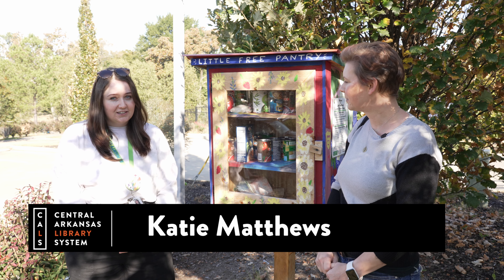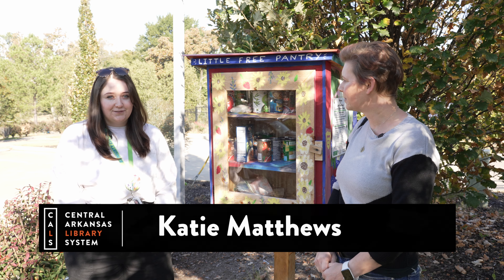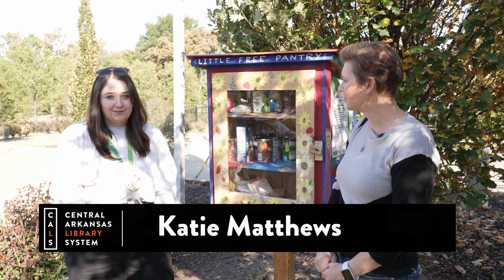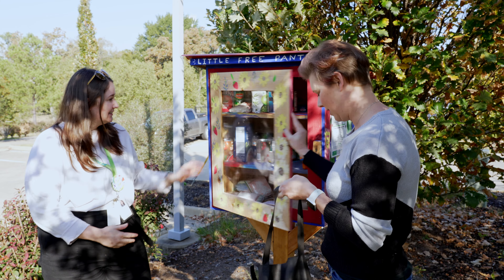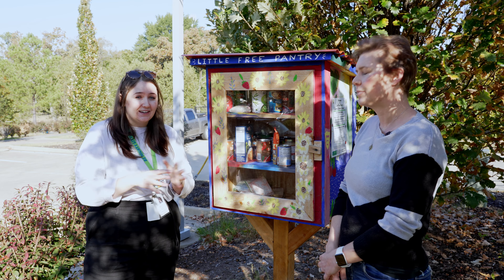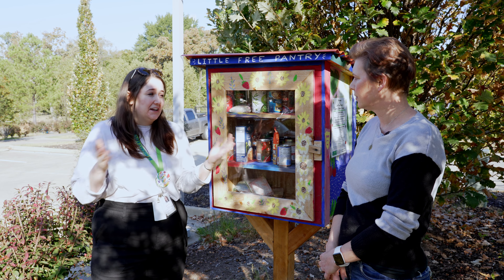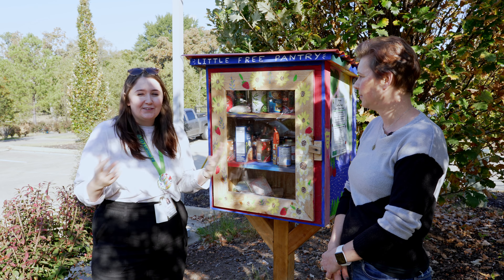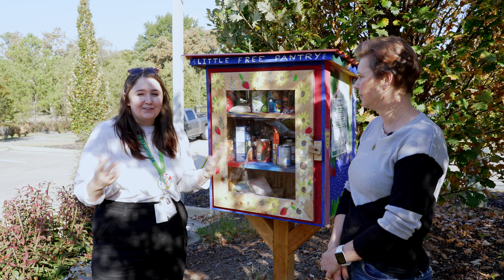Tiny Pantry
Little Free Pantry
(LFP) Program Non-food items are also acceptable &encouraged!
Including:

Soap
Deodorant
Toothbrush & paste
Sanitary products
Diapers & wipes
School Supplies
Socks and gloves
Can Openers

Top items needed:

Canned items
fruits
vegetables
soups
stews
beans
instant foods
mash potatoes
noodles
granola bars
apple sauce
oatmeal
cereal
Grains
rice
quinoa
pasta
Ramen
box meals
(pop-top preferred!)

Patrons are encouraged to give
and/or take from any of our 7 LFPs!

Find an LFP near you:
Children's Library
Dee Brown Library
Fletcher Library
McMath Library
Millie Brooks
Library
Nixon Library

Terry Library

Link to amazon wish list